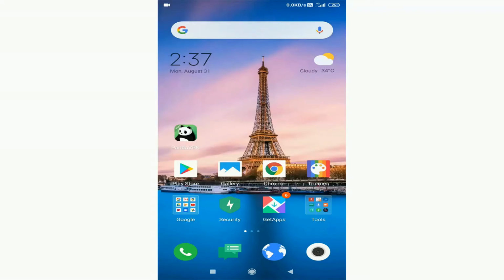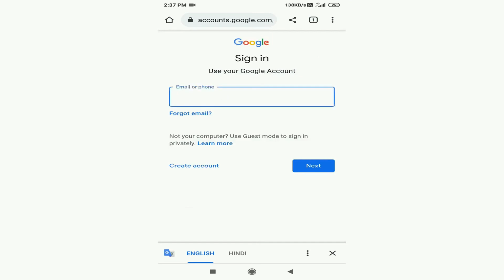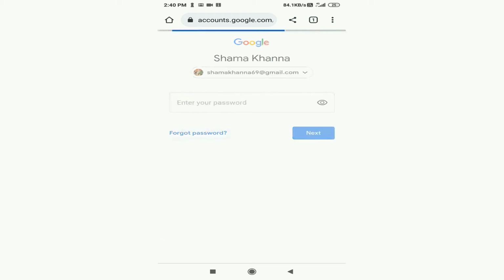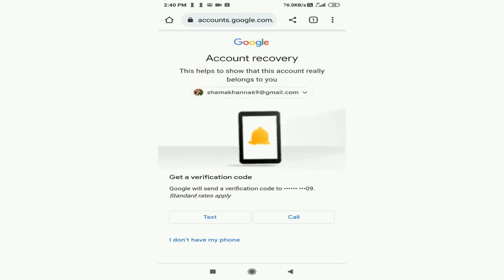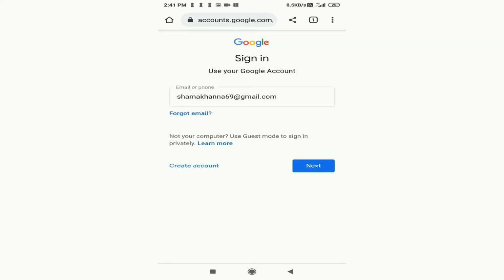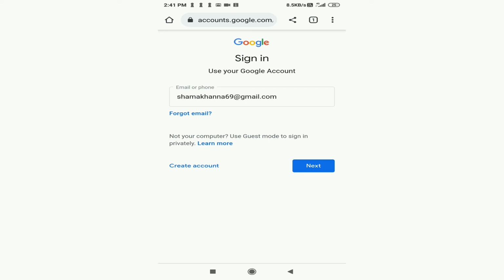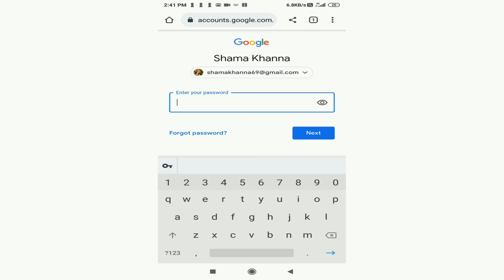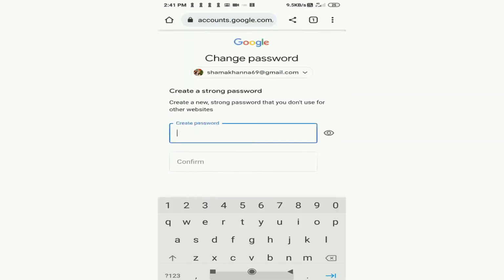How To Recover Gmail Account Without Phone and Email Verification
In this video I am going to show you how you can recover your Gmail Account without any phone and email verification in 2020.

itscoolbhai skrahonrecover gmail account without phone or emailgmail account recoveryhow can i recover my gmail accounthow to recover gmail account without verification code 2023 Hostinger Hosting with free Domain